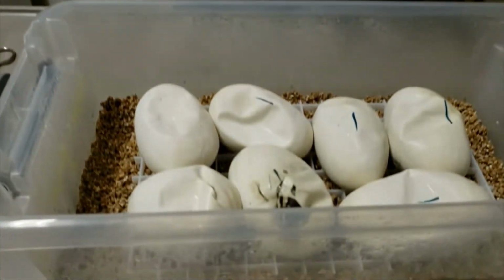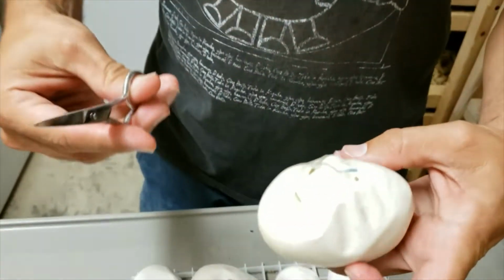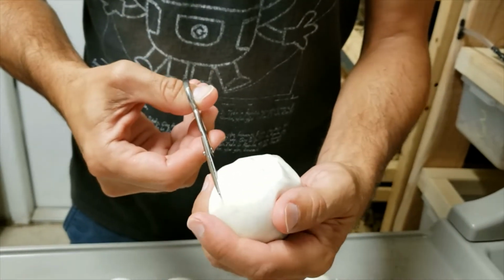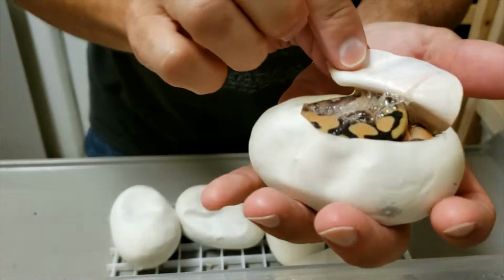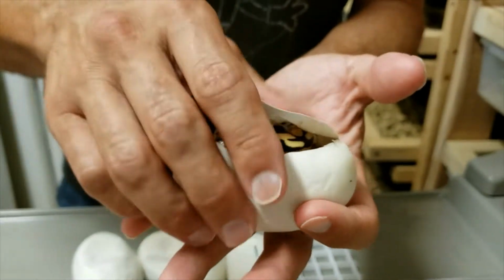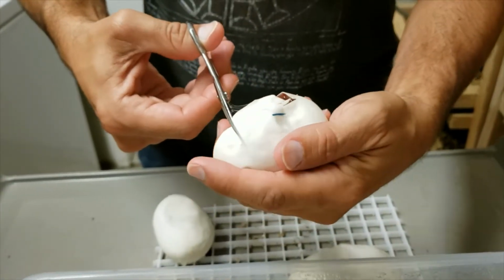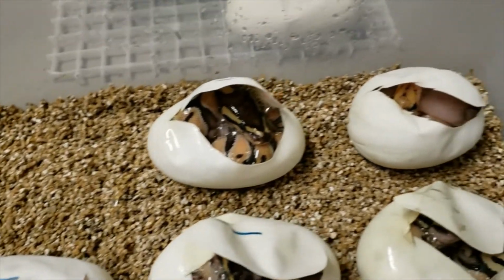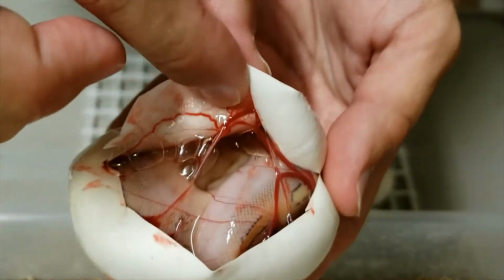Egg Cutting Clutch 4 Champagne X Pastel Enchi Yellowbelly